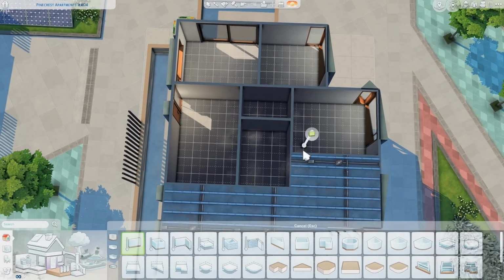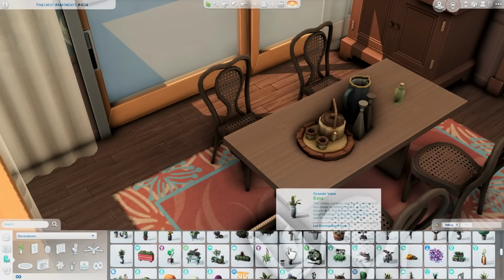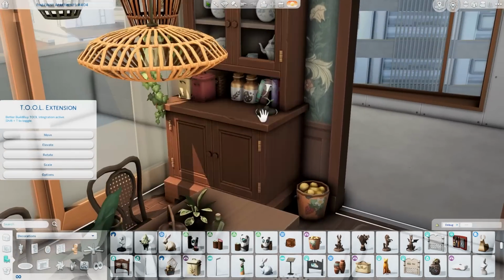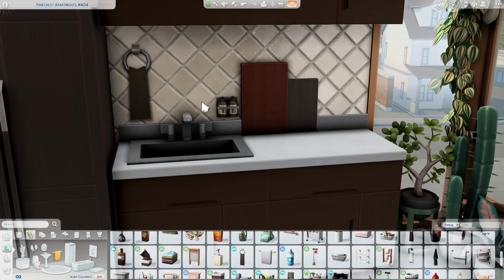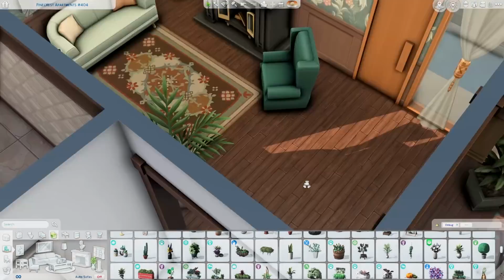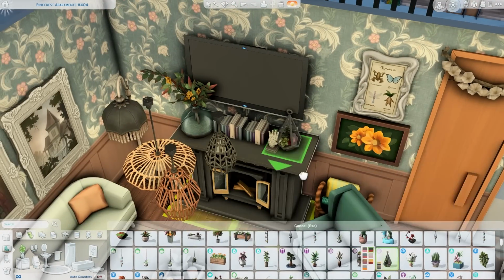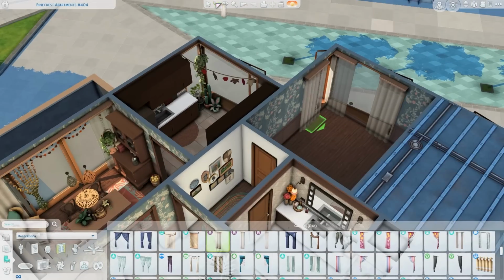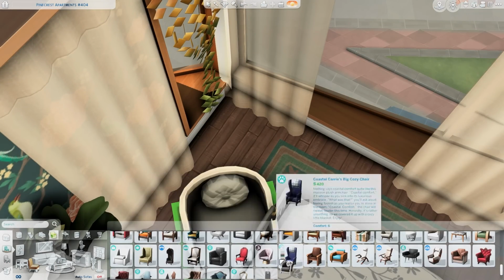Vintage Eclectic Apartment || The Sims 4 Apartment Renovation: Speed Build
--- ♡ Open Me ♡ ---

Hi guys! Today I am renovating another apartment and this time it is a vintage eclectic style apartment in a modern apartment building!

-- FAQ --